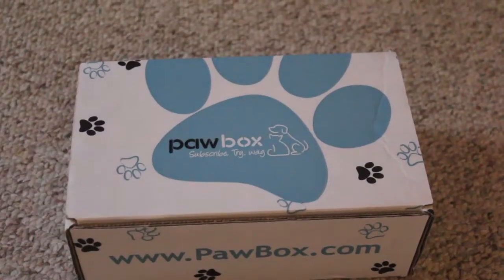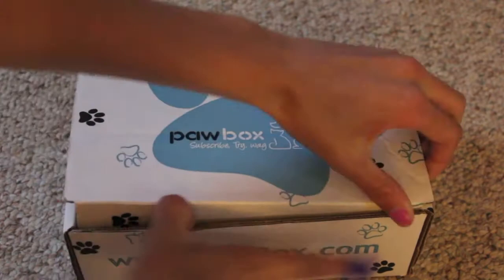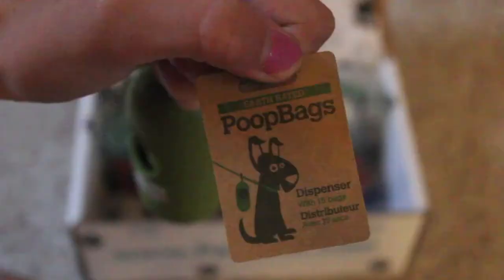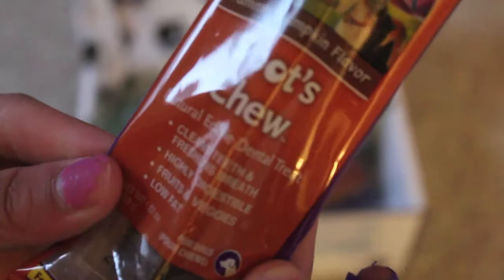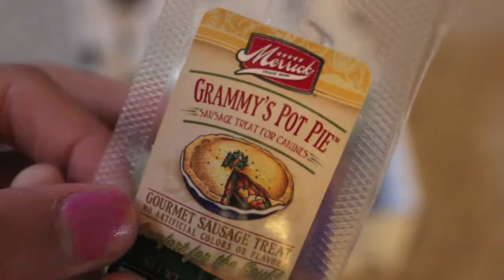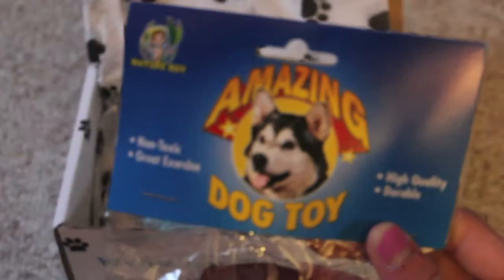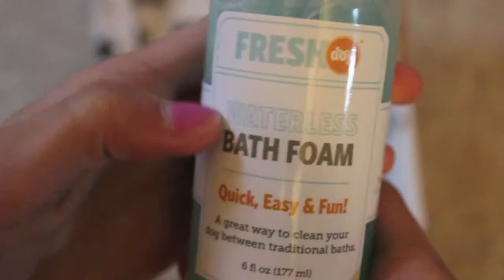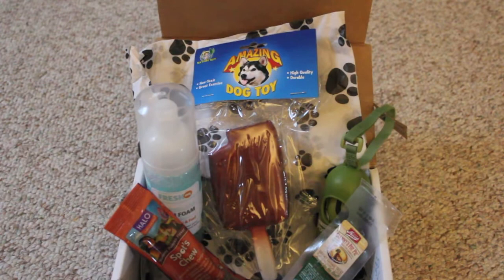May PawBox! :)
Howdy everyone! I hope you enjoyed my first pawbox video, there will be more videos in the upcoming months! I really recommend PawBox if you and your pets enjoy trying new products. Thanks everyone for watching, see ya next video! And hey, 5 1/2 days of school left for me! WHOOP WHOOP! :P

Etsy Shop